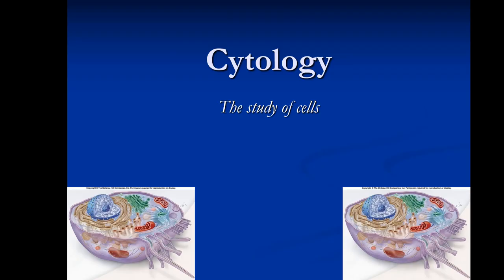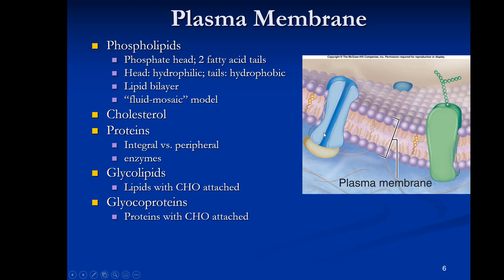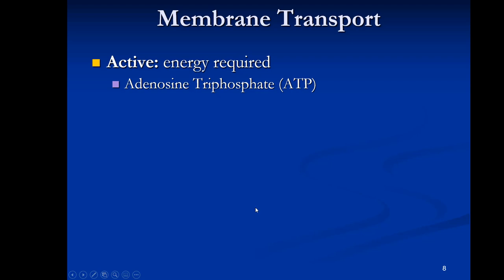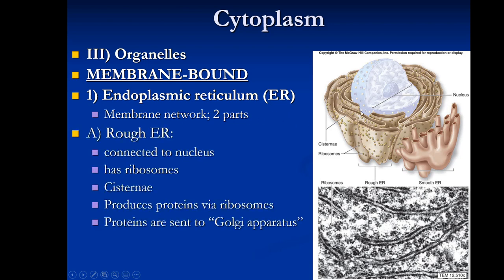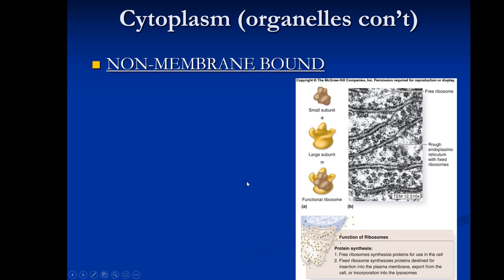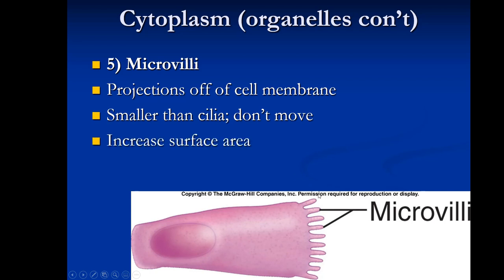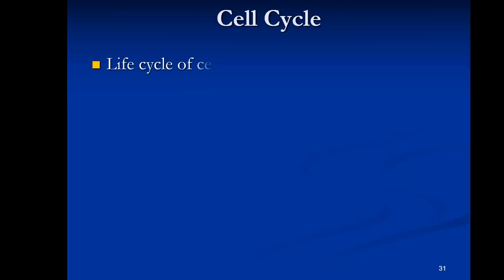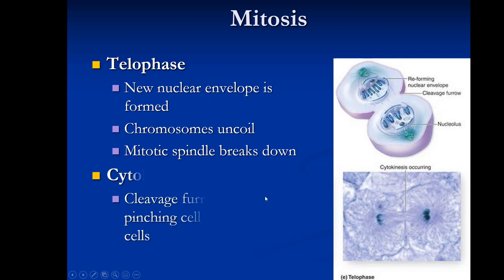Cell Anatomy: Why You Need to Know This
Human Anatomy, Cells lectures (Cytology).